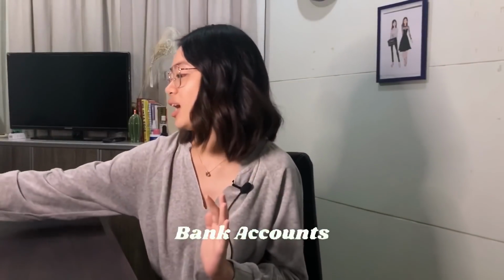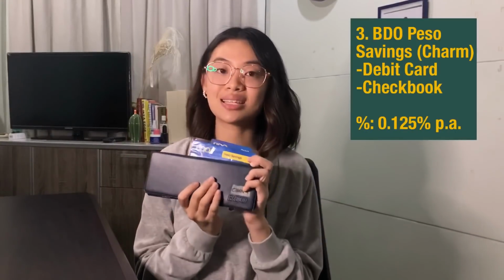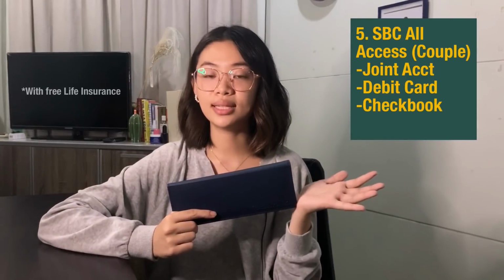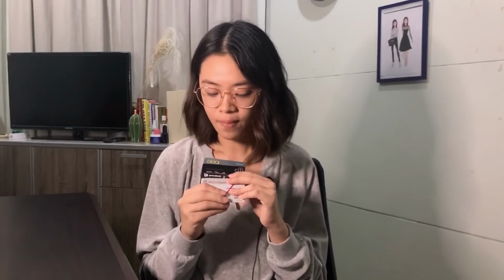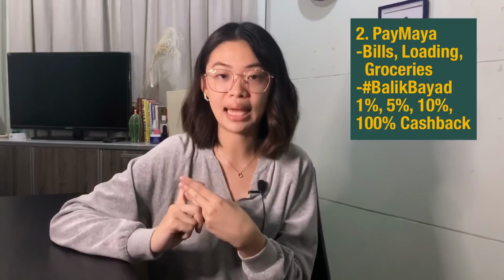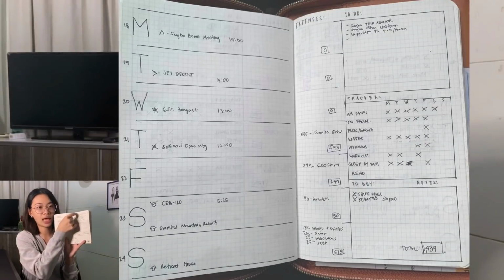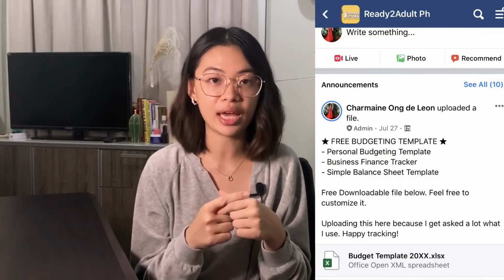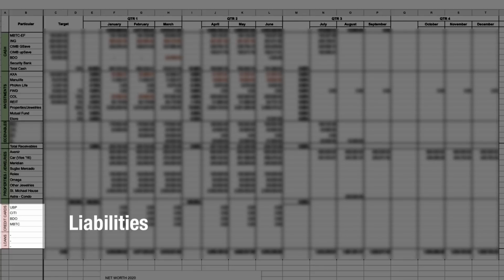HOW I MANAGE MY PERSONAL FINANCES | HOW I TRACK MY EXPENSES | Banks, Cards, Trackers, Spreadsheets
Managing your finances in your 20s can be tricky! Even if a personal finance system is yours and fully customizable, I hope this video helps and gives you an idea on how you can possibly organize and track your finances.

Dealing with personal finances, especially since it’s not taught in school can be quite hard and confusing. I hope this video and this channel will help you out in the  challenges we are facing right now with personal finance, entrepreneurship and adulting in general.

►Outline :
0:00 - Intro & Features
0:41 - Start of Video
1:00 - Outline
1:35 - My Savings Accounts
8:06 - My Credit Cards
9:45 - My Wallets/E-wallets
11:40 - How I Track
18:06 - Final Thoughts